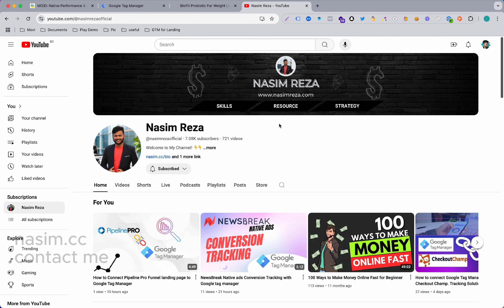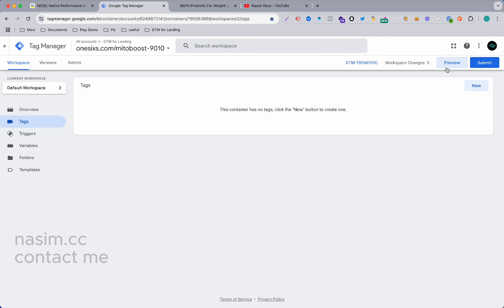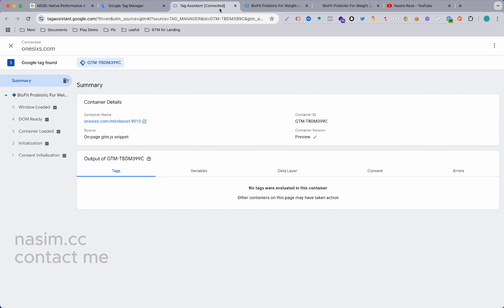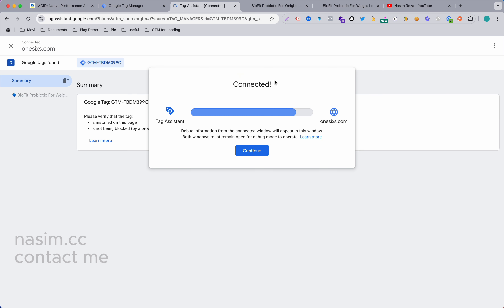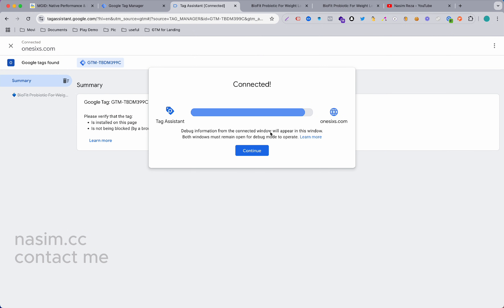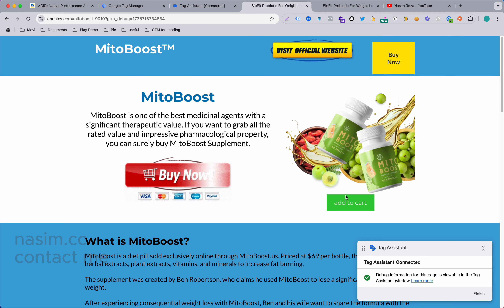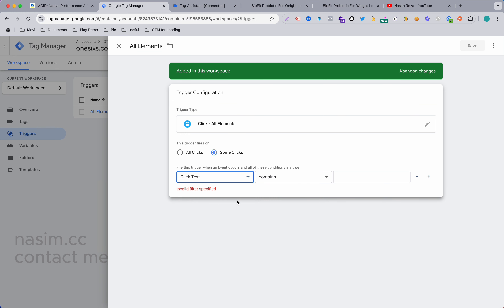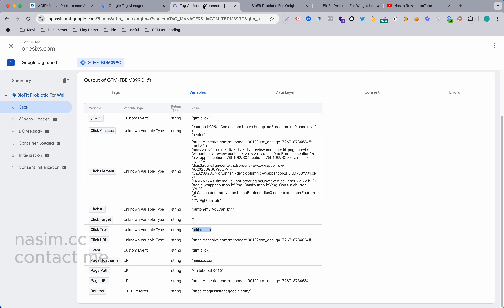Why Click event is not showing in GTM preview, How to solve it?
In this full video you are going to know Why Click event is not showing in GTM preview, How to solve it?

I'm a Top Rated Freelancer If you are interested to work with me:

To operate my business as a freelancer, content creator, and entrepreneur - I utilize the following tools and services most often time:

Why Click event is not showing in GTM preview,
How to solve google tag manager click event not showing problem,
GTM click event not showing in preview event,
How to make gtm trigger for button click,
GTM button click tracking,
Button click tracking via GTM,
Google tag manager problem,
Click event,
solve click event,
click event doesn't appear,